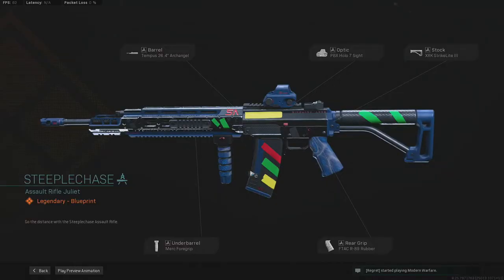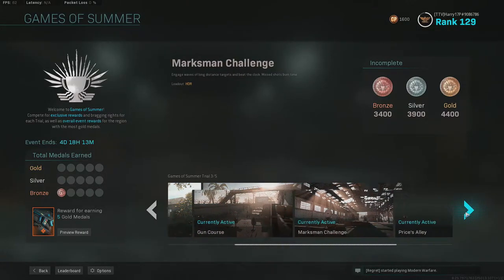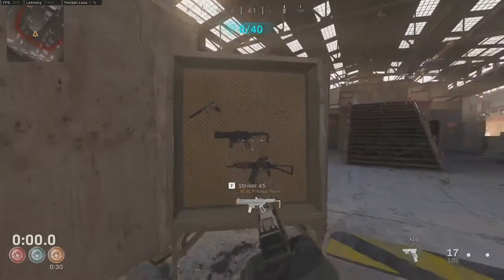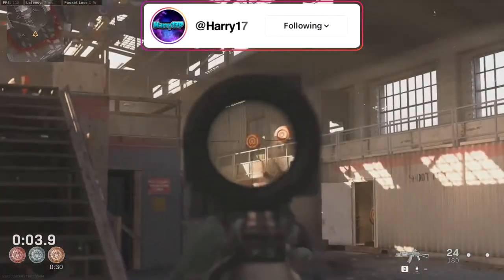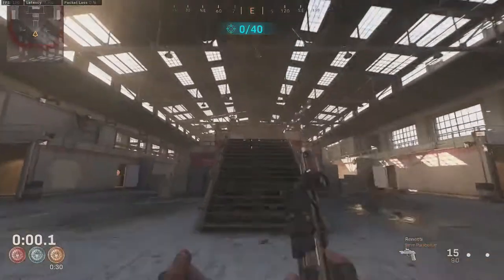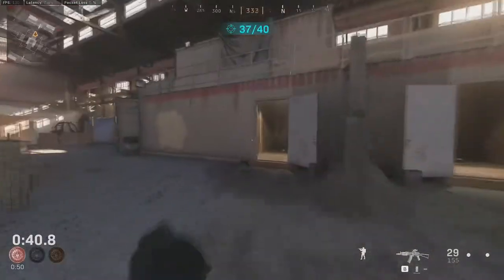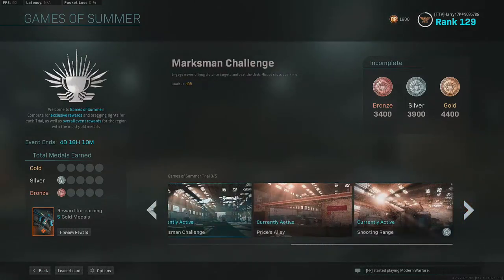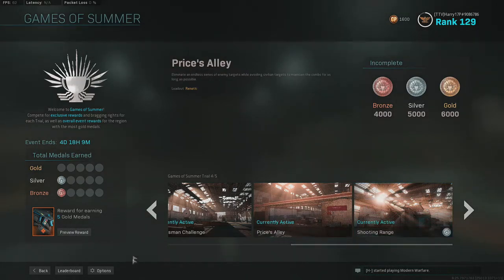How To Get The Games Of Summer Grau EASY!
In this video we are going to be taking a look at my how to get the games of summer grau reward easily in Call Of Duty Modern Warfare! The games of summer trials are difficult to complete but I am going to show and tell you my best tips and tricks to make getting the Games of Summer Grau blueprint easily!